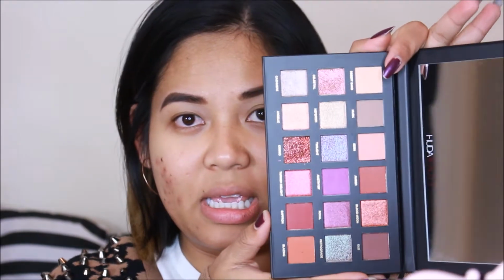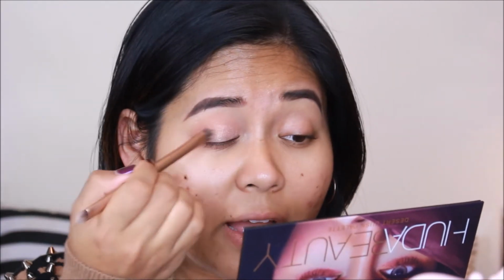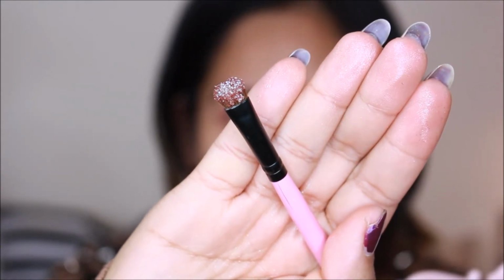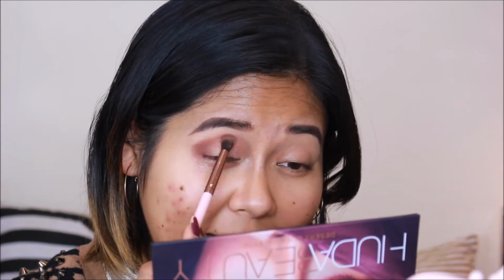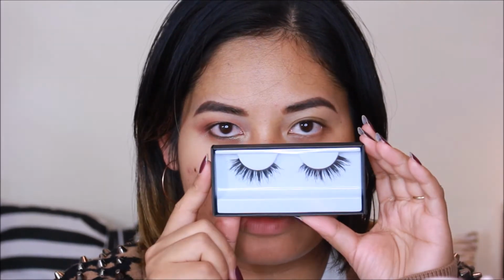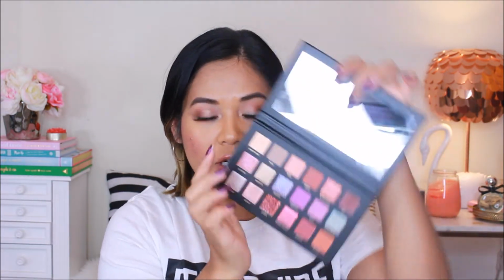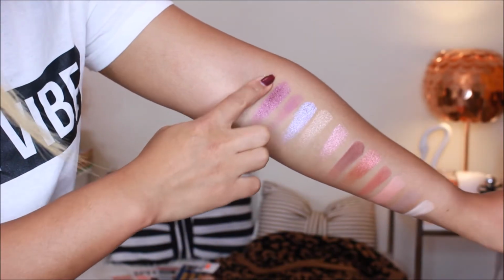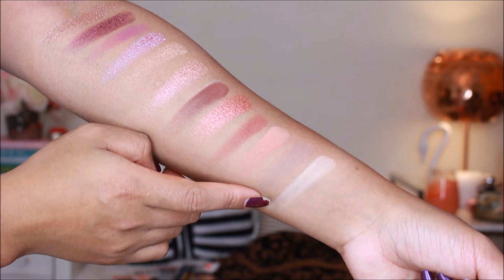HUDA BEAUTY DESERT DUSK REVIEW AND SWATCHES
Hello Everyone,
Today, I am reviewing one of the most raving palette on Instagram. It is Huda Beauty Desert Dusk Palette. Due to the rating on Sephora, I decided to give palette a try. I hope you enjoy this demo/review video of this palette. For those who have this palette, what do you think about it?